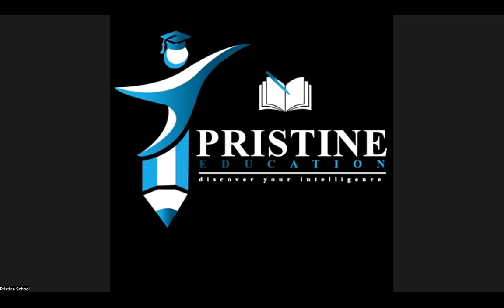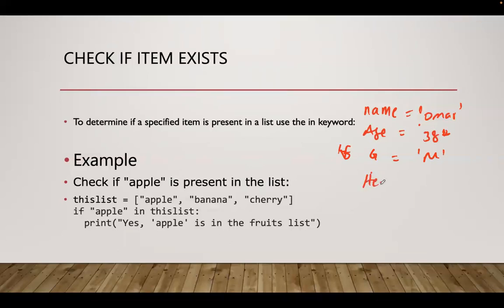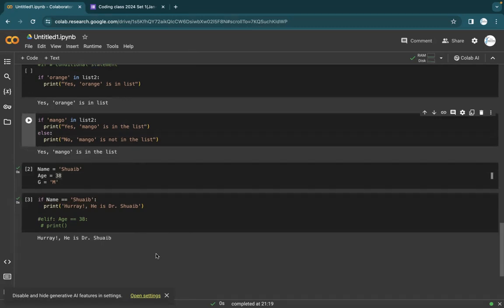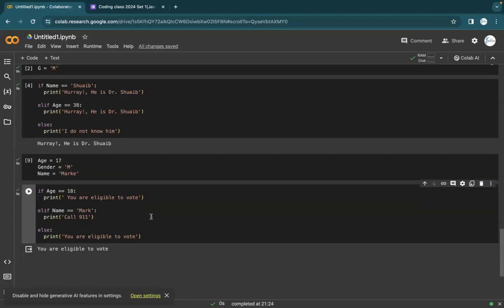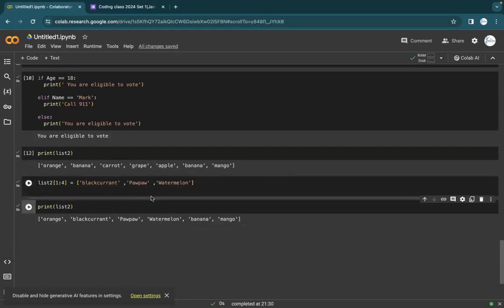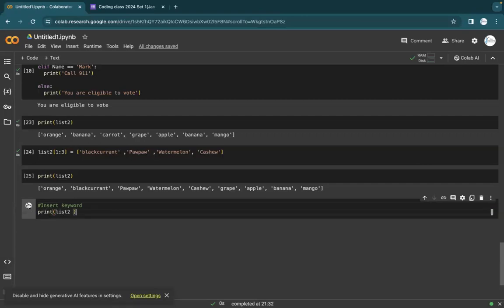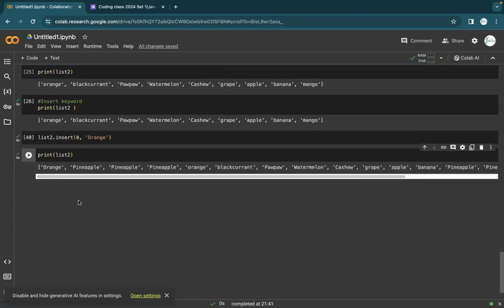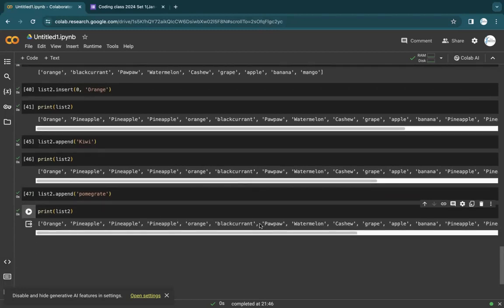Python Coding for beginners 15